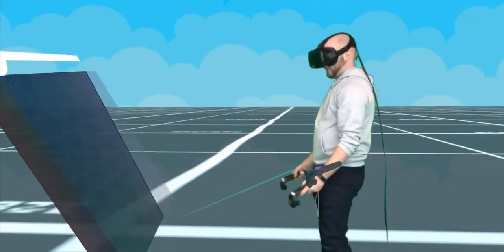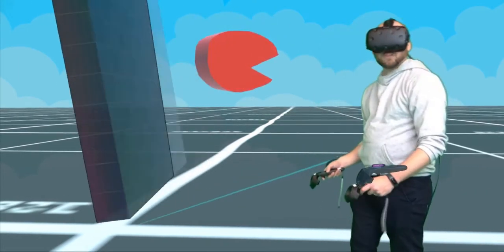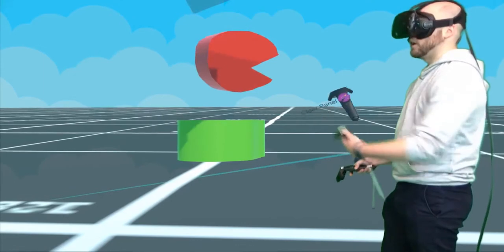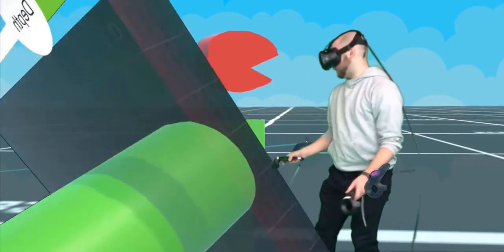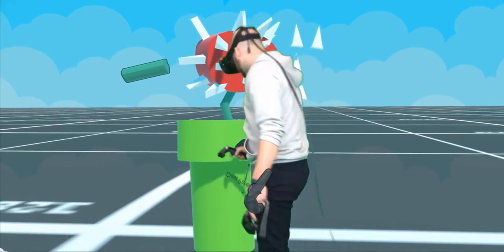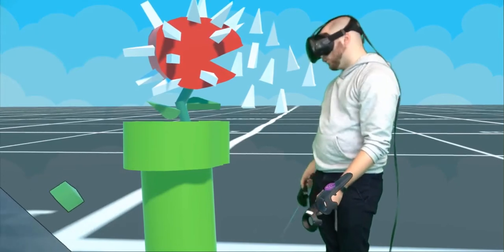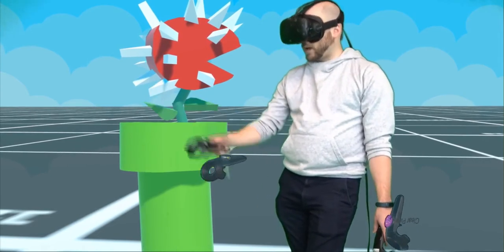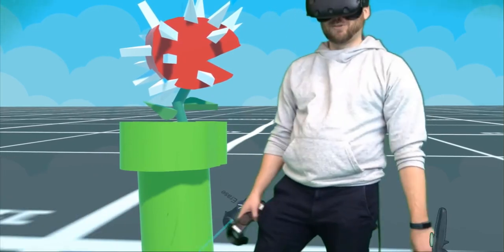StroodleDoodle in Mixed Reality: Feature Walkthrough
Full walkthrough of all the new features, and the new facet touch interface. Follow us for updates on the upcoming release!